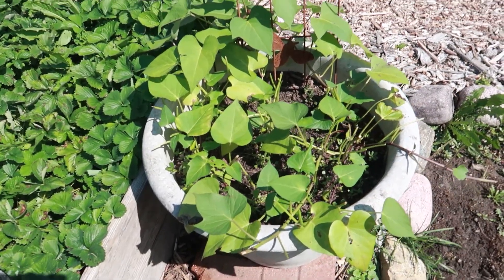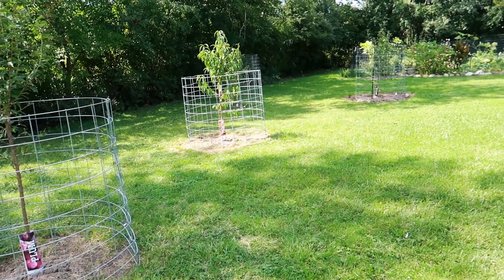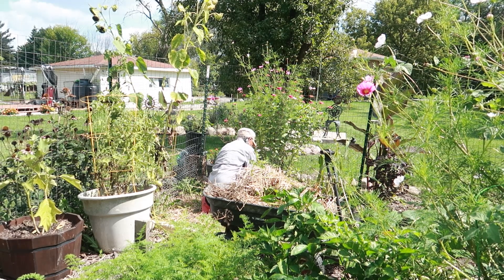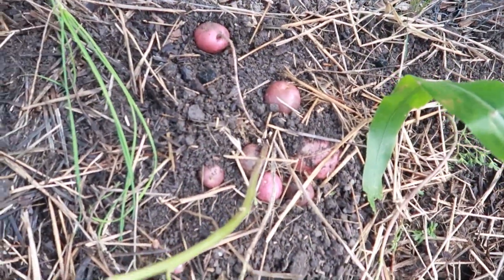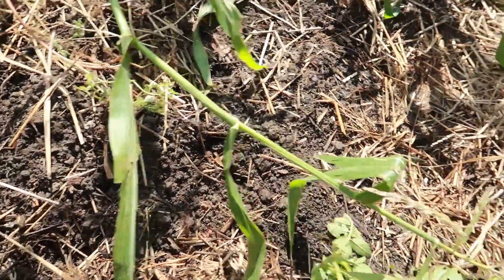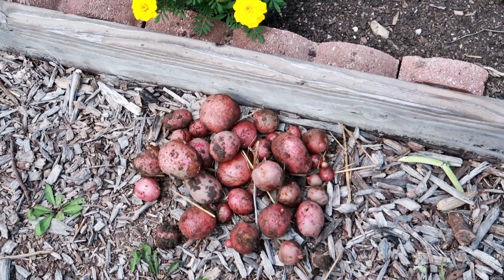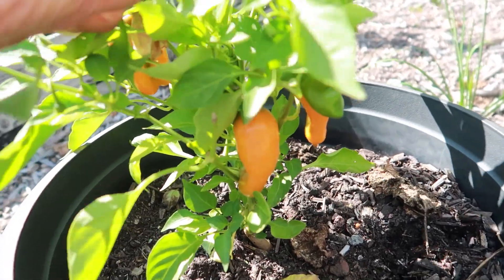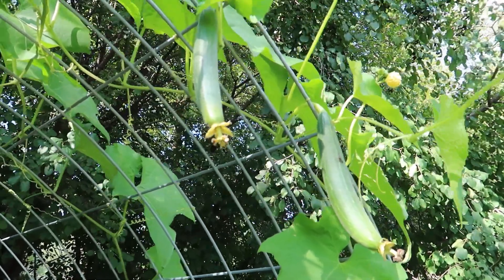Visitors In My Backyard Garden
I have problems with the deer in the fall we planned some new fruit tree and thought we has a little more time but this week the deer came and were eating the leaves on the trees, and I have some sweet potatoes in some pots outside the garden fence and they ate the potato leaves.